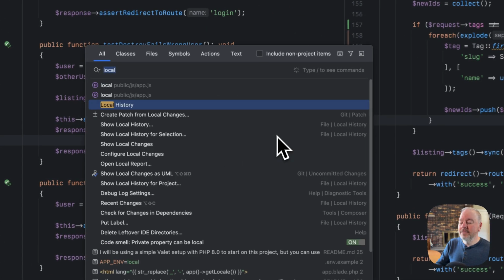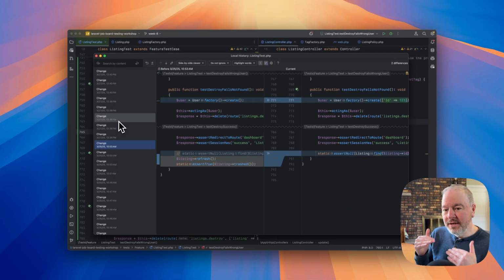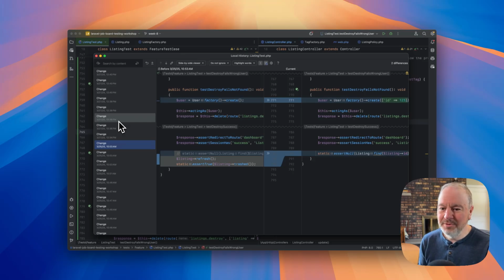Why PHPStorm's "Local History" feature is useful even if you're already using git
Using git is non-negotiable for me. Even as a solo dev, I always use it in my Laravel projects.

So why do I still find value in PHPStorm's Local History feature? In today's video, I talk about 3 benefits that Local History provides, which you won't get from git alone.